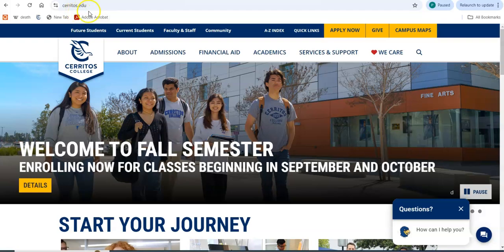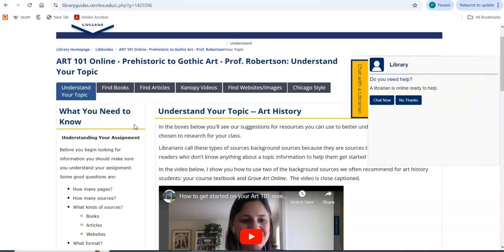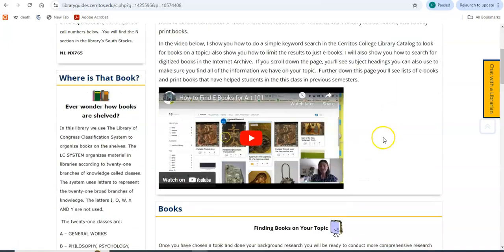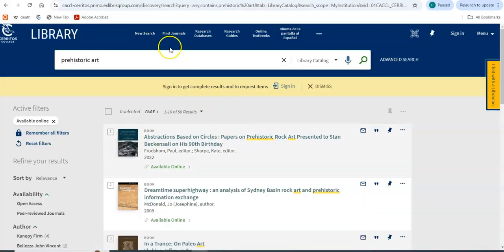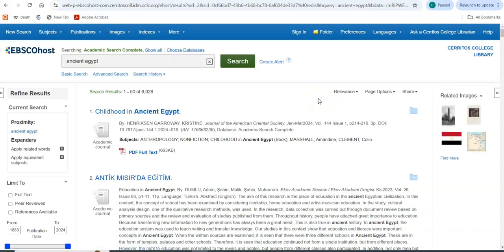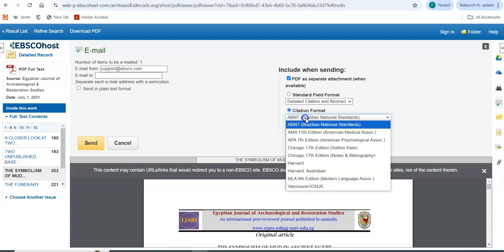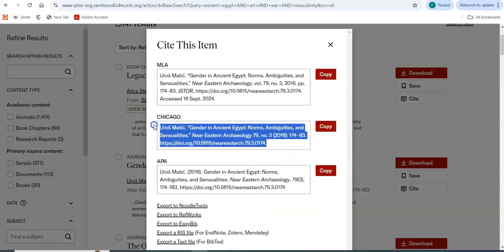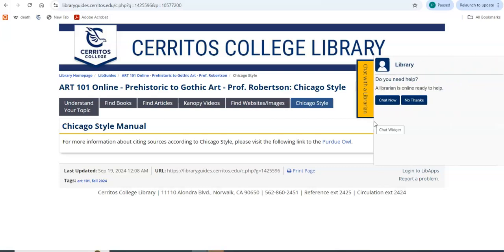Art 101 - Prof. Robertson - Fall2024